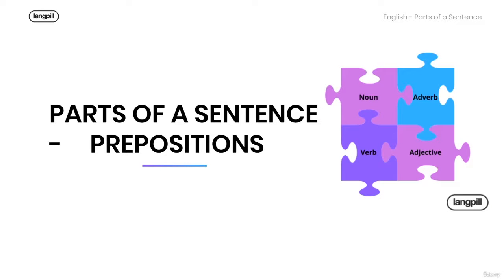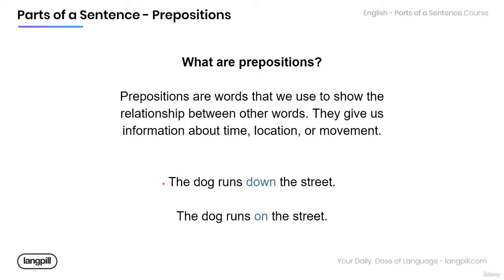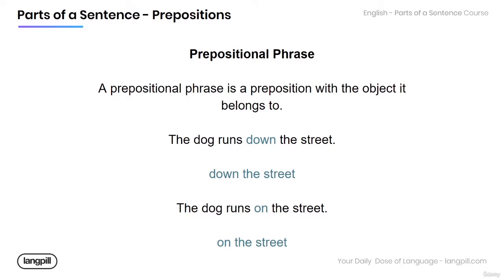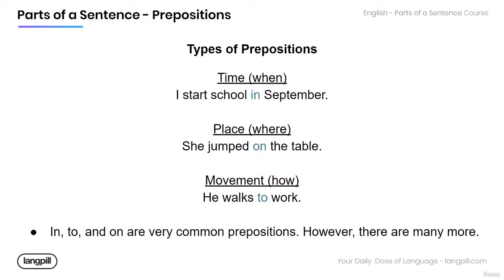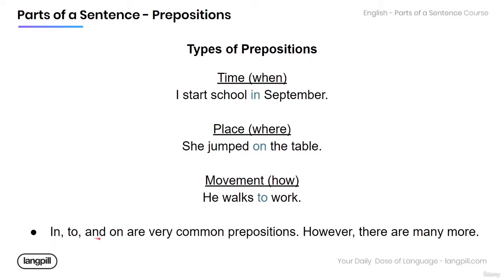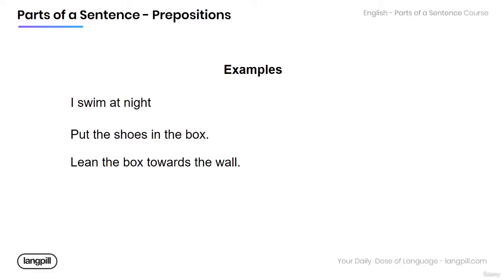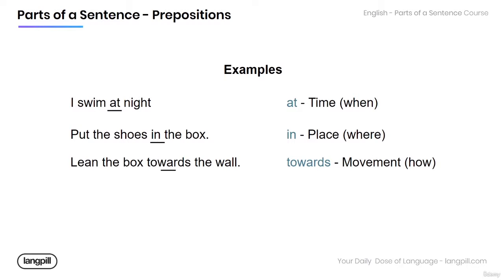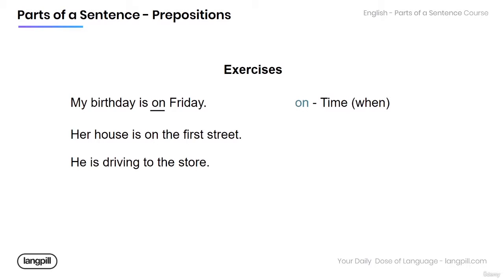007 Prepositions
In this lesson, you can learn how to speak fluently in English.
How long have you been studying English? Do you find sometimes that even though you study hard, you can’t speak fluently? Do you learn lots of grammar and vocabulary, but you find it difficult to make sentences when you speak. After you watch, get feedback on your fluency from a certified English teacher.